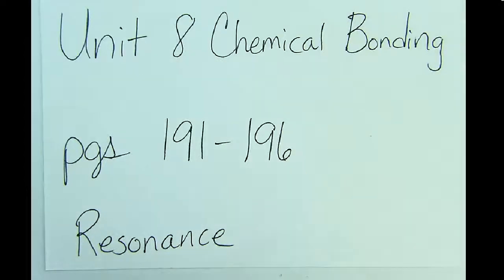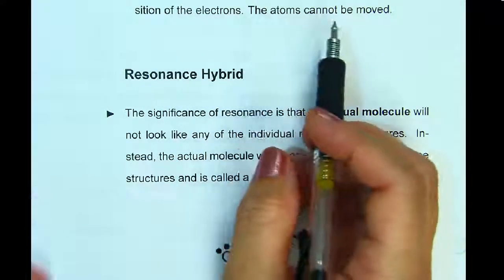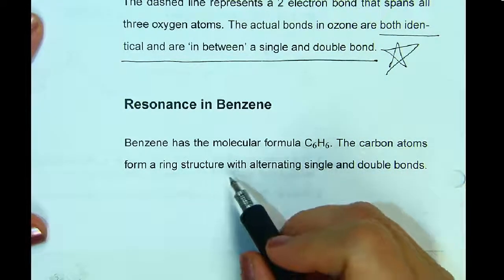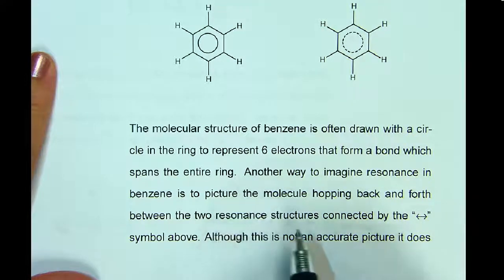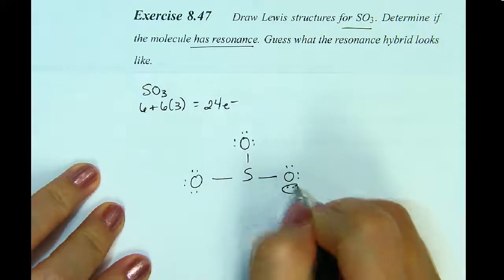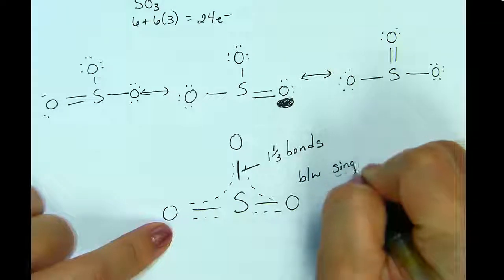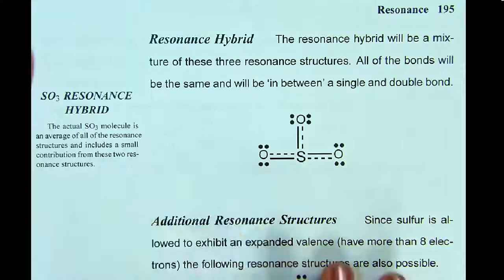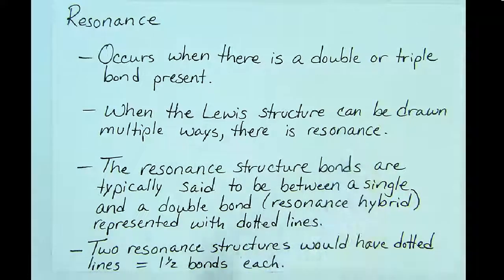Unit 8 pgs 191-196 Resonance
Resonance pgs 191-196